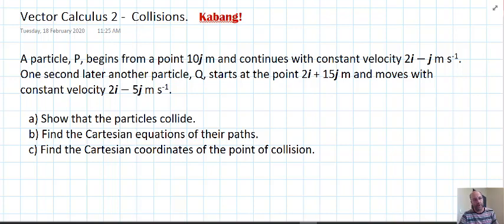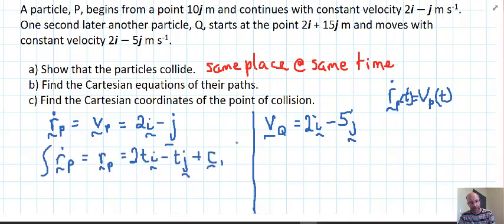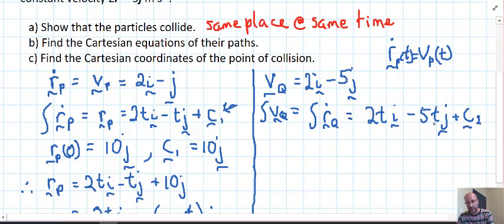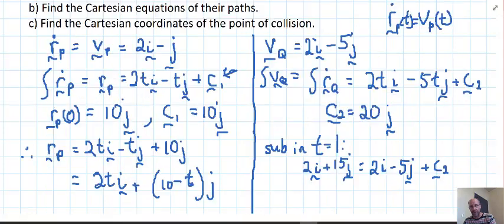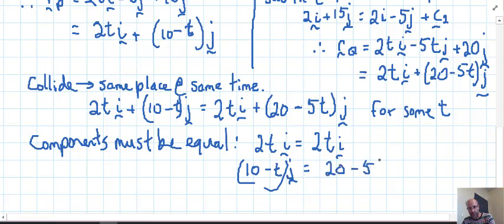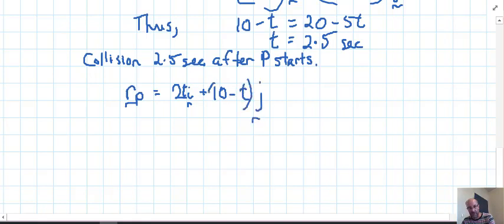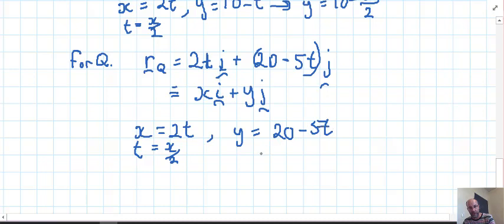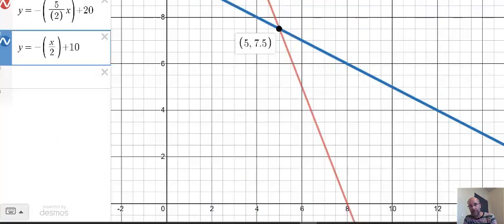Vector Calculus 2 Collisions